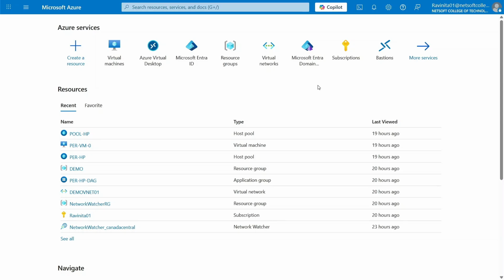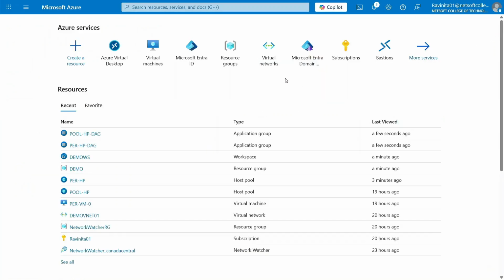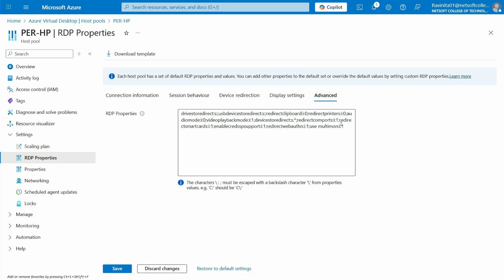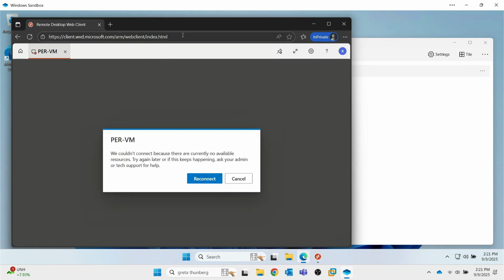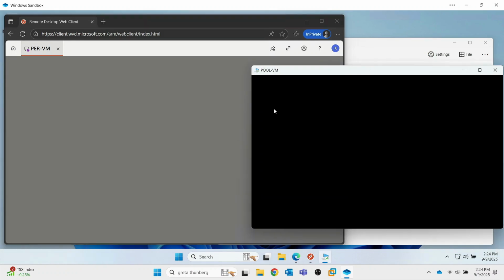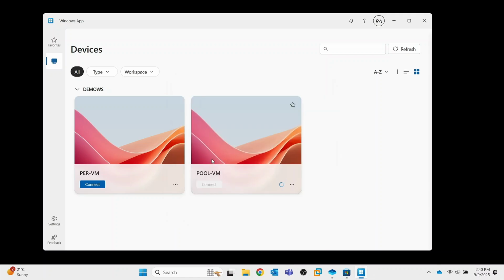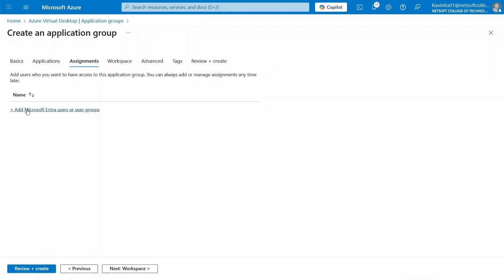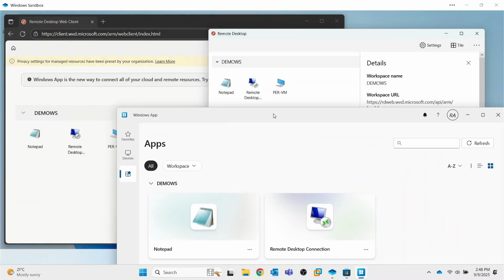Azure Virtual Desktop User Access and Profiles (FSLogix) - Module 04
In this episode from NetSoft IT Academy, we take a deep dive into how users access Azure Virtual Desktop (AVD) and how their profiles are managed behind the scenes for a smooth and secure experience.

You’ll learn about the different AVD client options, including the web client, desktop client, mobile clients, and the new Windows app, along with when and why to use each one. We also explain FSLogix profile management, why it is critical in virtual desktop environments, and how it enables fast logins and a consistent user experience across session hosts.

This video clearly explains the differences between personal and pooled desktops, including persistent vs. non-persistent behavior, cost considerations, and real-world use cases such as call centers and enterprise environments. You’ll also see how remote applications differ from full desktop sessions and how organizations can choose the right delivery model based on user roles.

On the admin side, we walk through workspace creation, application group management, user assignments, and the required RBAC permissions, such as the Desktop Virtualization user and virtual machine user login roles. We demonstrate how users connect using both the AVD web client and client software, troubleshoot common access issues, and verify active sessions from the admin portal.

Finally, we show how to publish individual applications, securely manage access, monitor live sessions, send messages to users, and maintain full administrative control over the environment. This video is ideal for beginners, system administrators, and cloud engineers looking to understand real-world AVD user access and profile management.